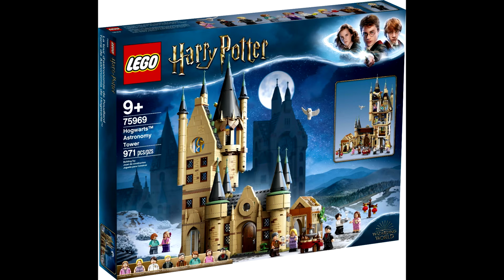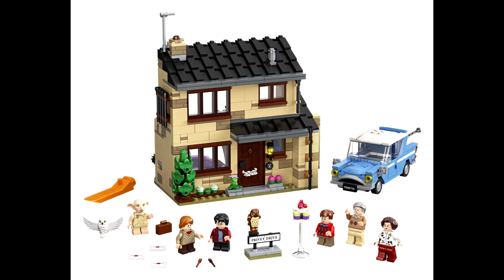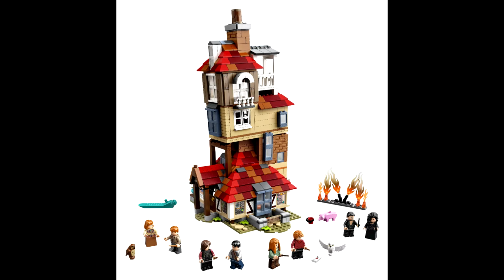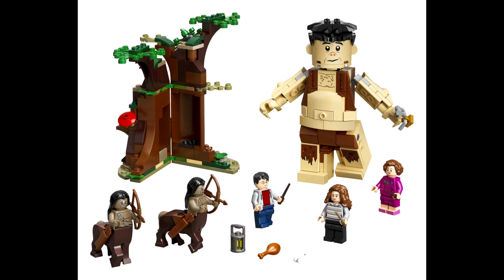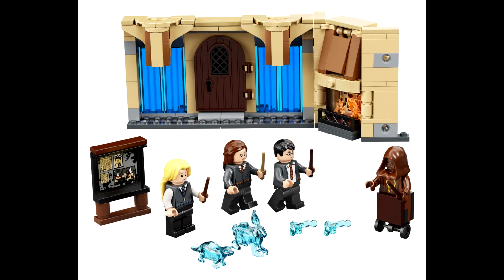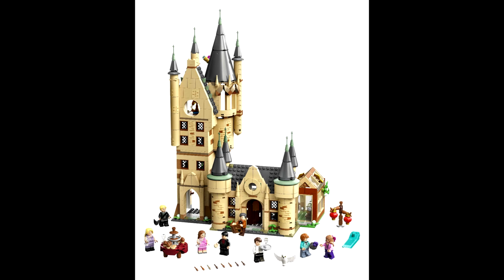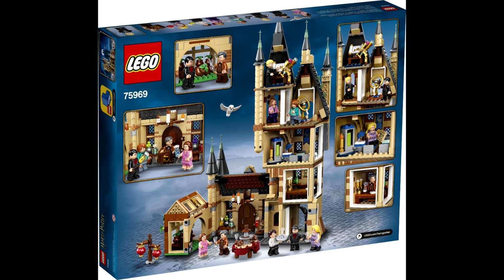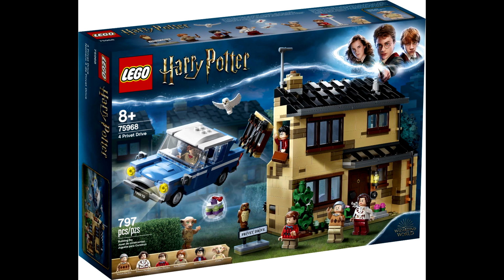Lego Harry Potter 2020 Summer Sets Thoughts Video!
Just a brief overview of my thoughts on the new Lego Harry Potter 2020 sets.